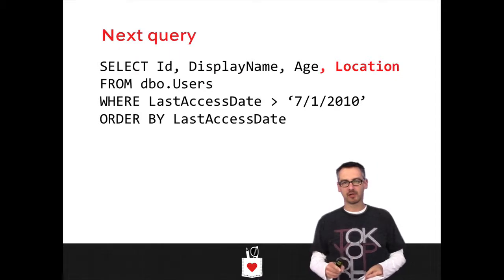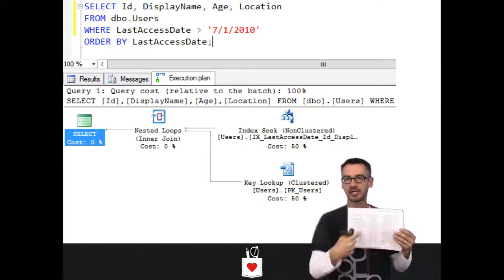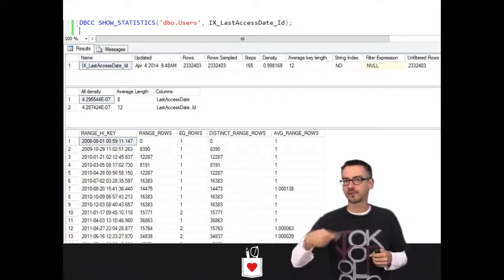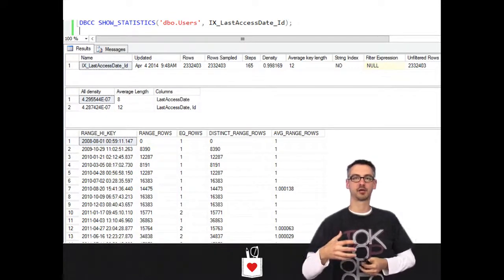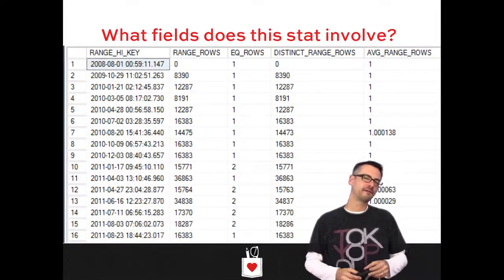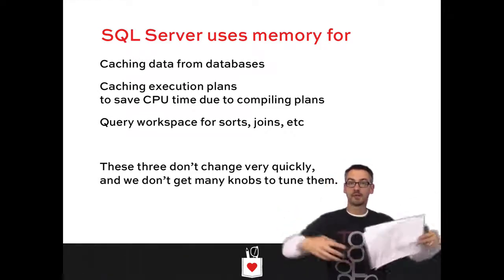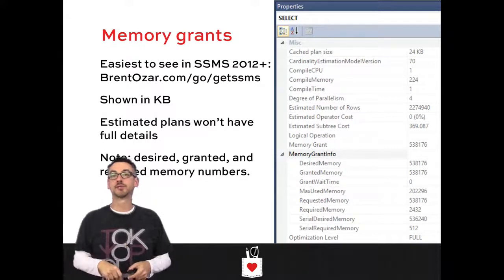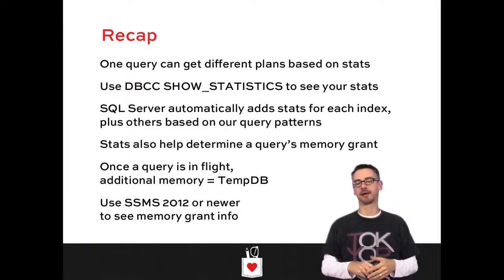How to Think Like the SQL Server Engine, Part 3: Statistics and Memory Grants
Why does one query get wildly different execution plans? Learn how statistics influence your query plans, discover how to see your own statistics, and understand how stats help build memory grants.